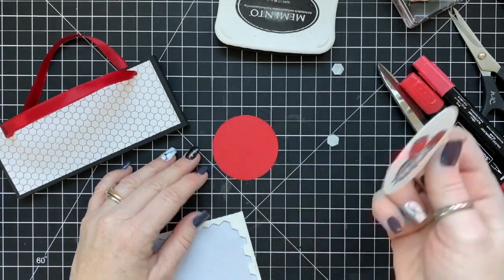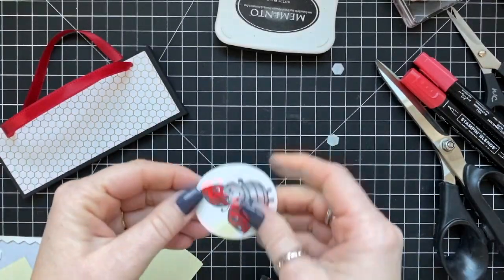3 IDEAS FOR CANDY BAR WRAPPERS FEAT. STAMPIN UP LITTLE LADYBUG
Real Red 3/8" (1 Cm) Double-Stitched Satin Ribbon [151155] - Price: $7.50